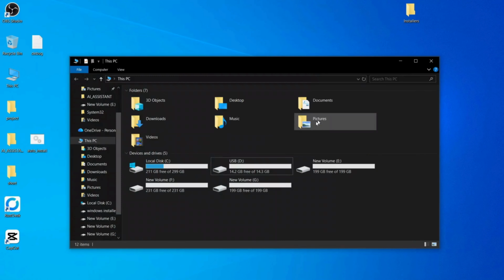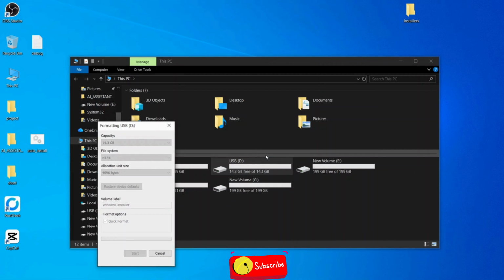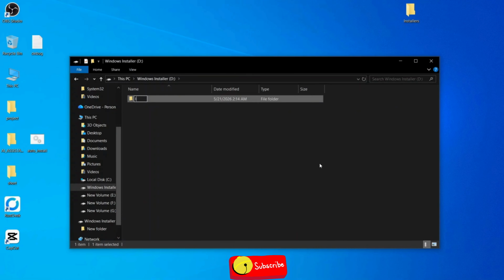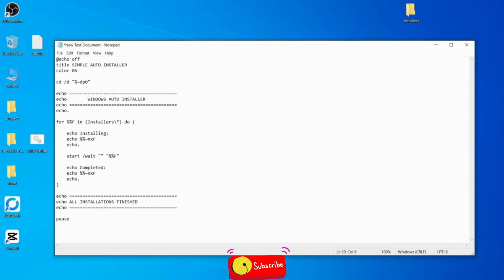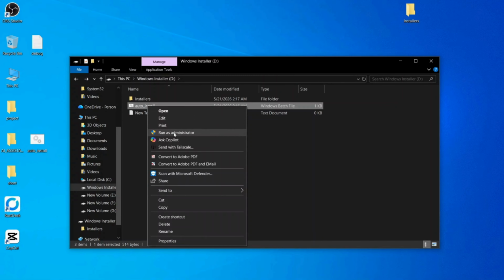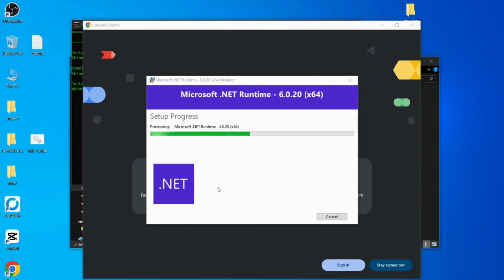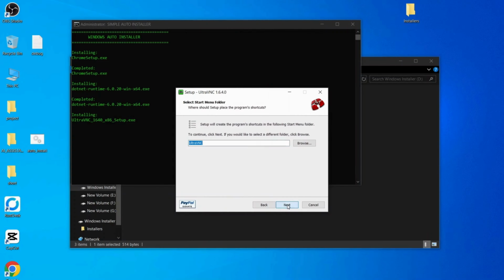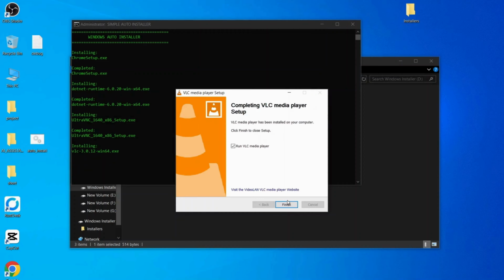How I Build a Professional Windows Installer Script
In this video, I’ll show you how to create a powerful **One-Click Windows Software Installer** using only built-in Windows methods — without relying on any third-party installer tools.
Perfect for IT technicians, system admins, and anyone who wants to automate Windows setups quickly and professionally.
 What you’ll learn:
• Automate software installation
• Install multiple apps in one click
• Create a clean Windows deployment workflow
• Avoid unnecessary third-party software
• Build a faster and more secure setup process

Script to copy and paste in a notepad and save as dot bat file

@echo off
title SIMPLE AUTO INSTALLER
color 0A

echo
echo        WINDOWS AUTO INSTALLER
echo
echo.

for %%F in (Installers\*) do (

    echo Installing:
    echo %%~nxF
    echo.

    start /wait "" "%%F"

    echo Completed:
    echo %%~nxF
    echo.

echo
echo ALL INSTALLATIONS FINISHED
echo

pause